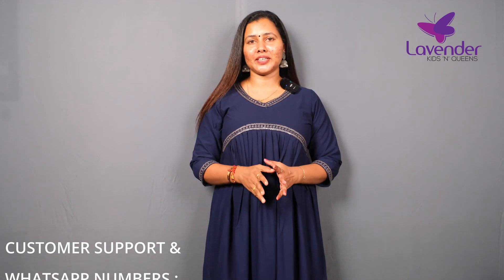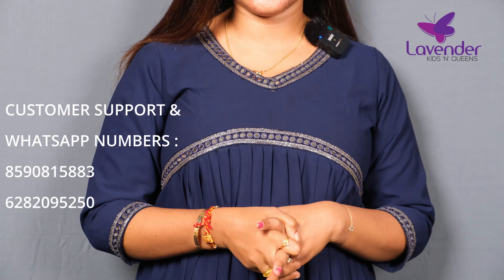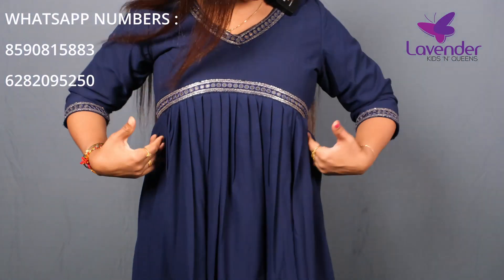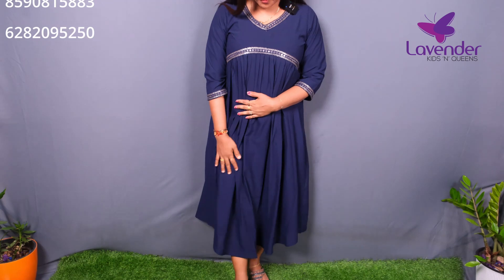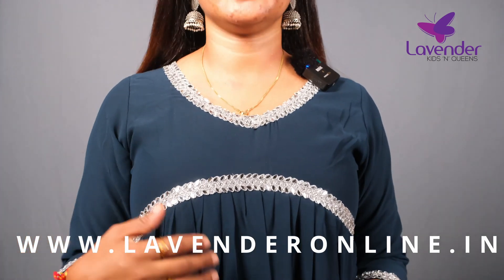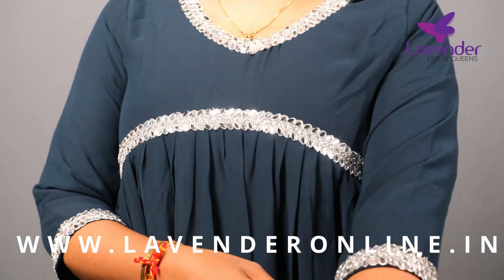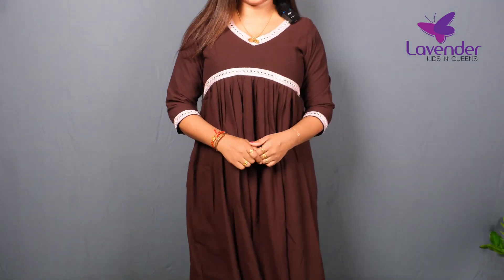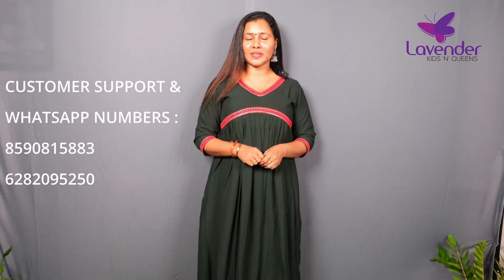അടിപൊളി ആലിയ കട്ട് കുർത്തികൾ @699 FREESHIPPING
❤️BLACK

❤️NAVY BLUE

❤️TEAL BLUE

❤️COFEE BROWN

❤️BOTTLE GREEN